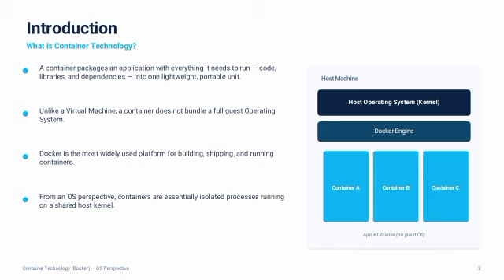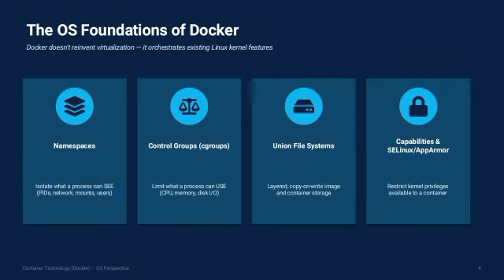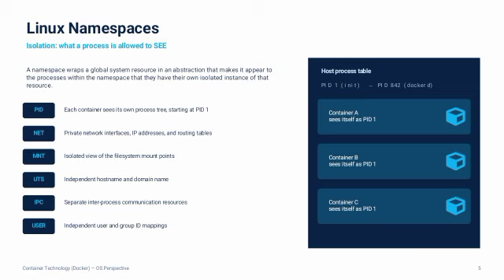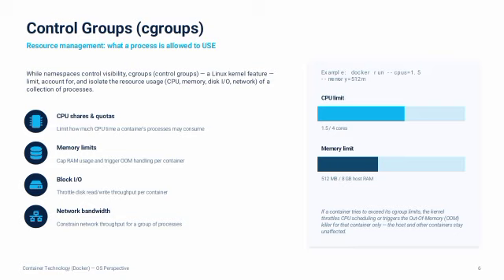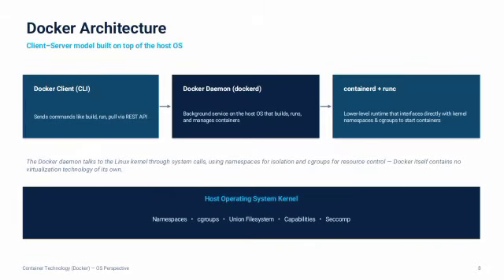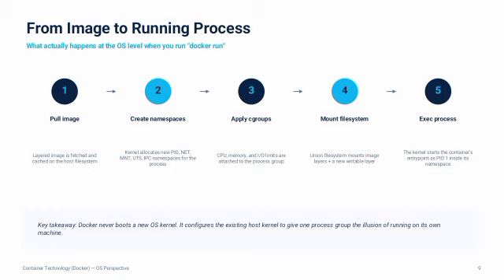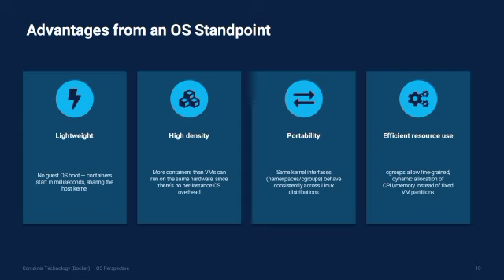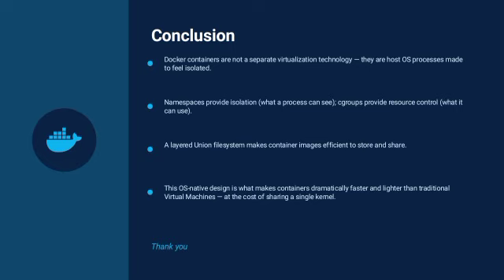Container technology Docker